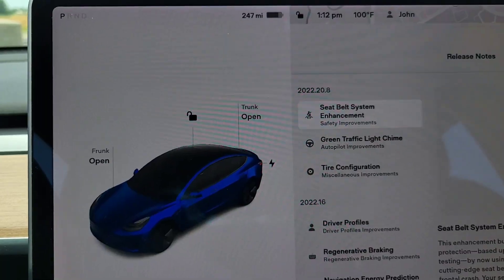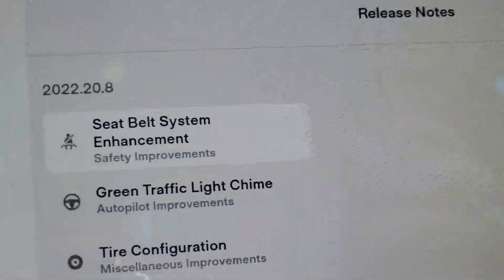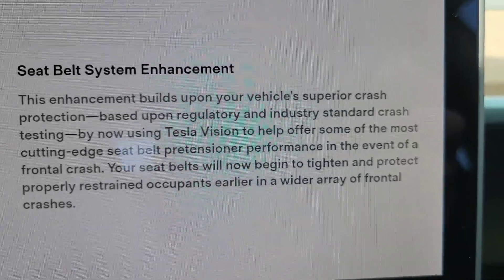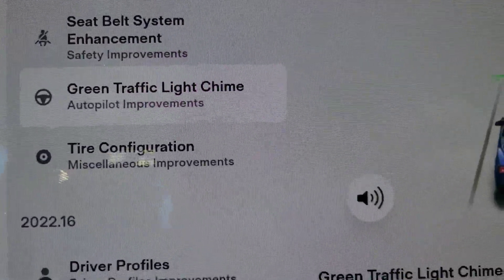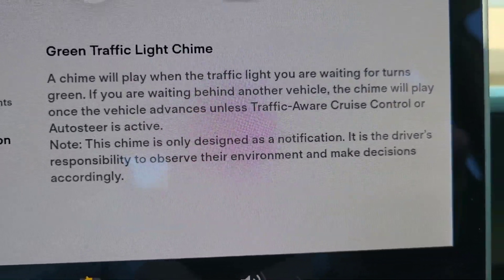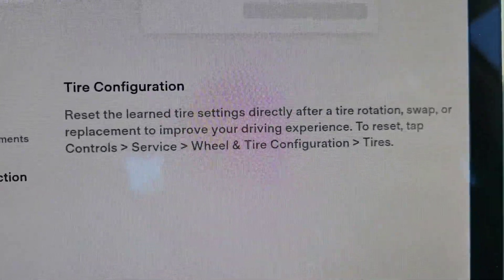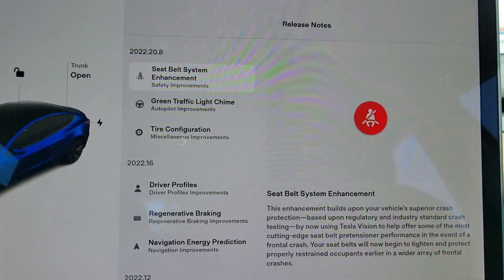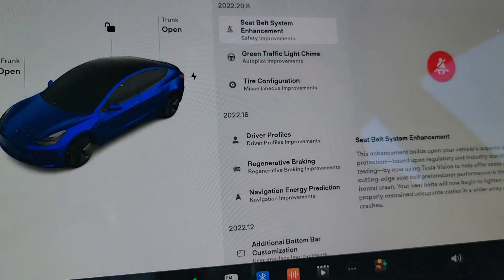Tesla Software Update 2022.20.8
Model 3 Long Range